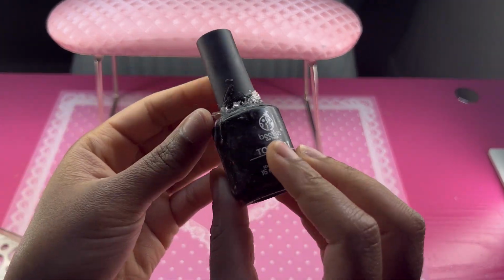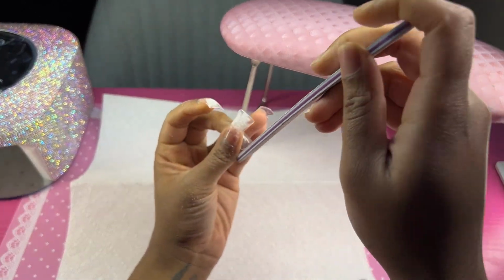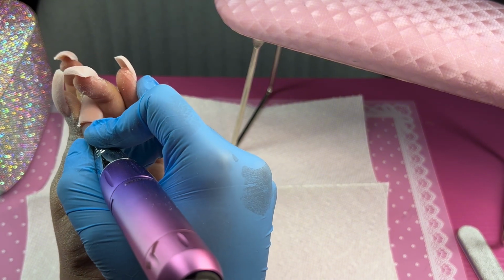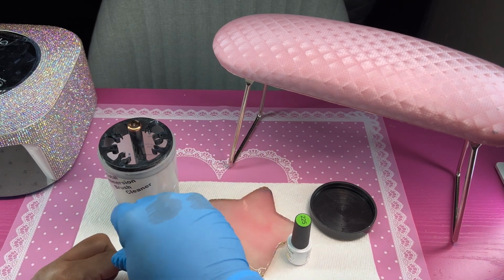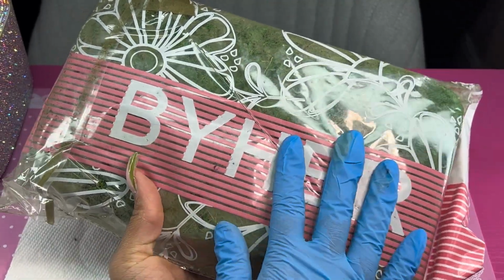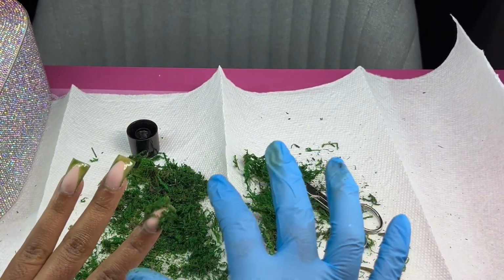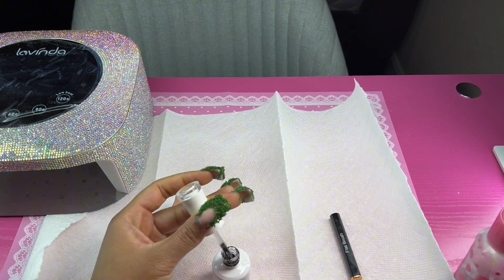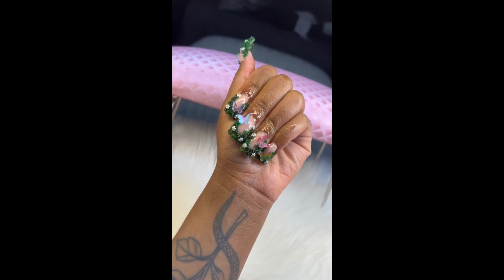WATCH ME DO GARDEN NAILS (TUTORIAL)🦋✨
Music from Uppbeat (free for Creators!)

Intro and outro song: frank ocean (pink+white) (instrumental) @adobzbeats2120

Heyyyy guys welcome to my channel, my channel consists of my nail journey I am a beginner nail tech and I just want you guys to join me on my journey🩷